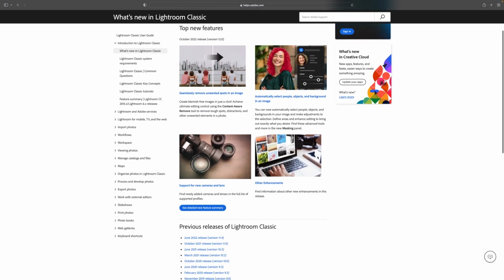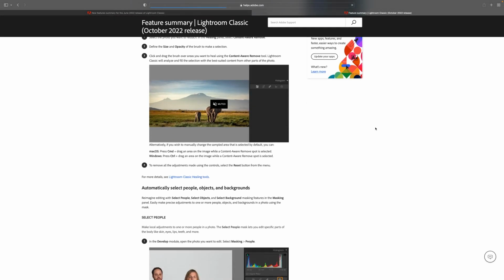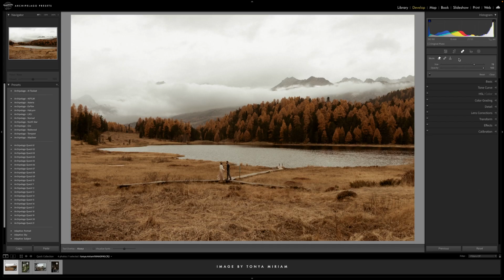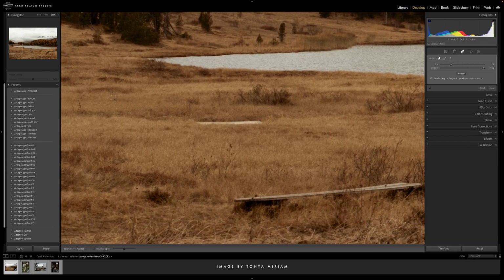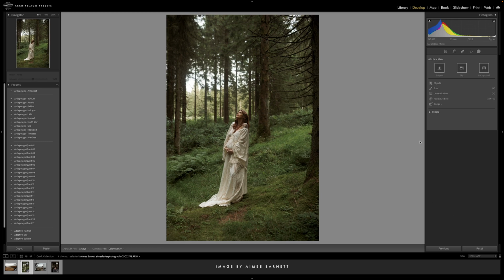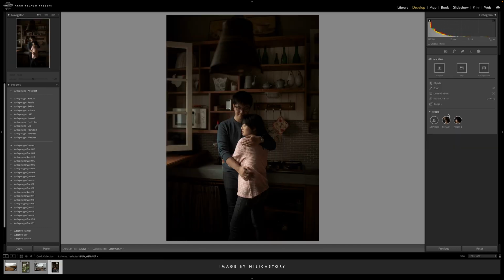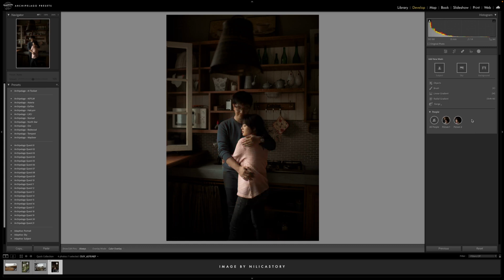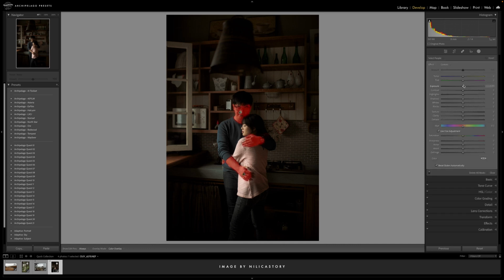Lightroom Classic Update - v12.0 - (THIS IS A GAME CHANGER!!!)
Adobe has just released a massive update for Lightroom Classic and I want to walk you through all the new features included with V12!!

Discover Quest! Amazing Post Production Tools monthly! Only $8 :)

0:00 Intro
0:13 Lightroom Classic v12
0:22 Healing Panel Update
0:58 AI Background Select
1:08 AI Object Select
1:22 New AI Subject Select Features